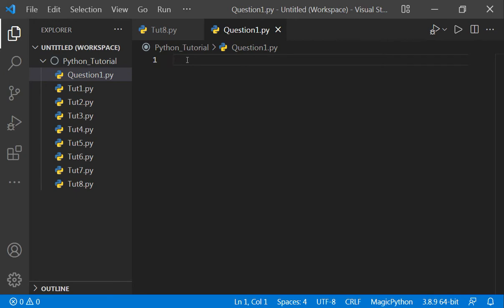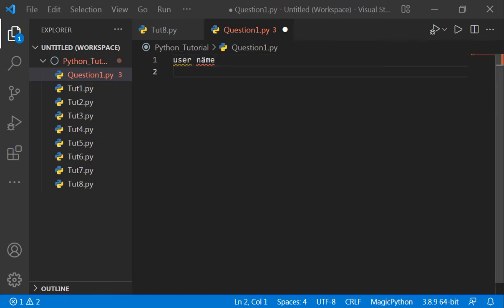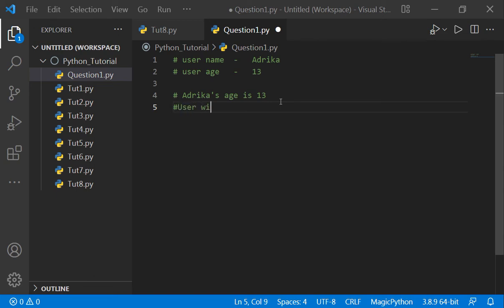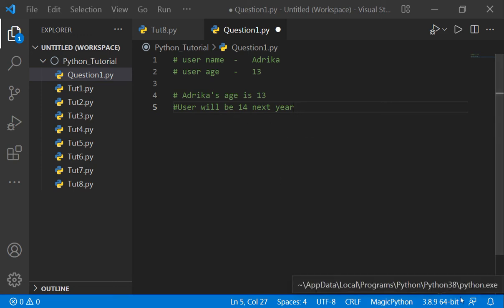Python Question - 1